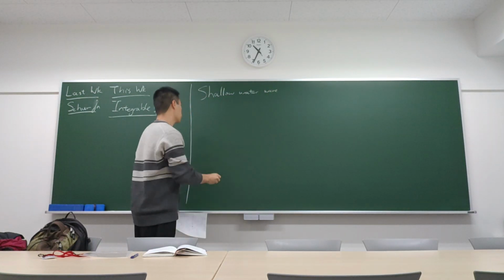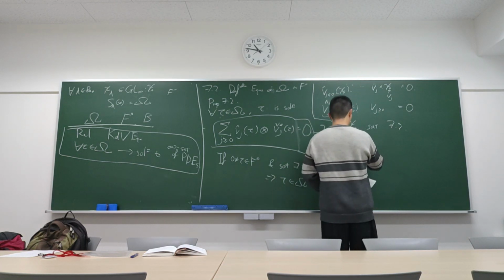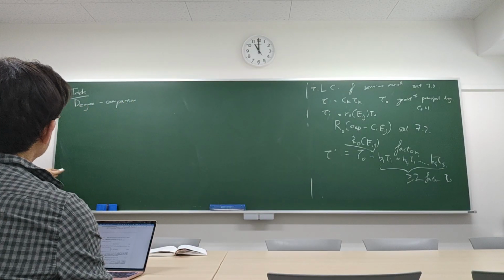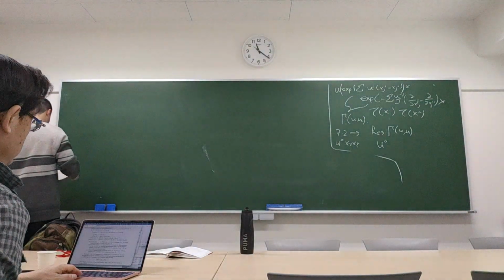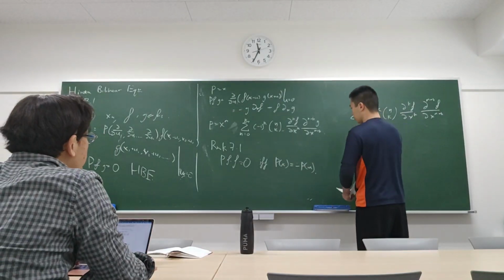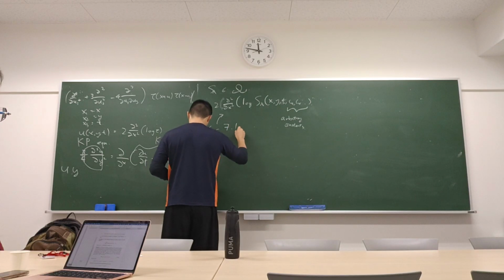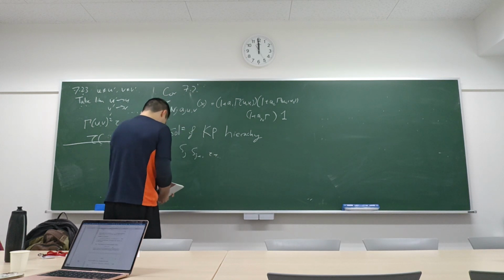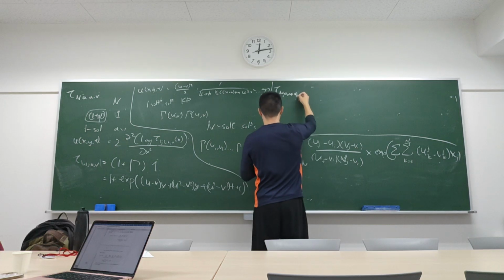Student seminar: Lec 7 of "Highest weight reps of inf-dim Lie Algebra"